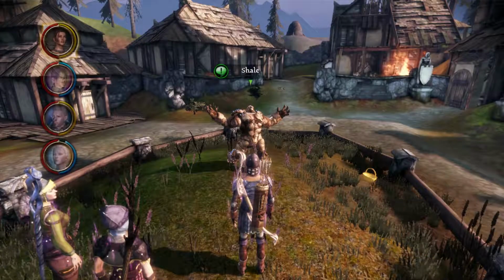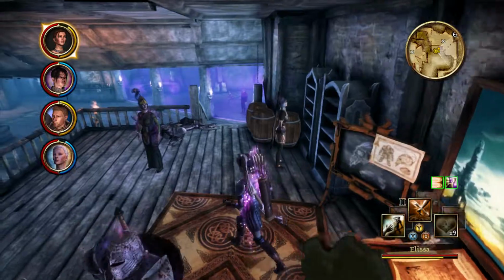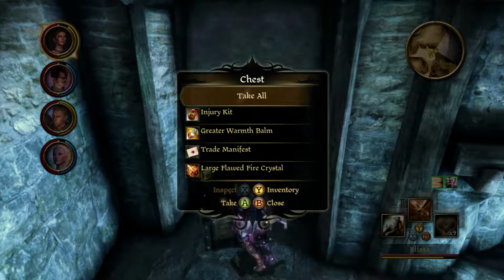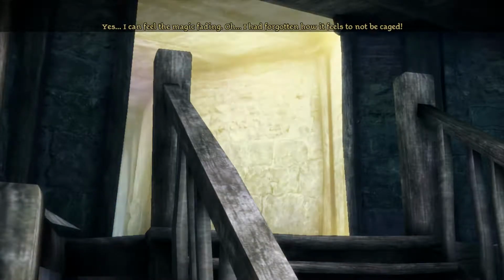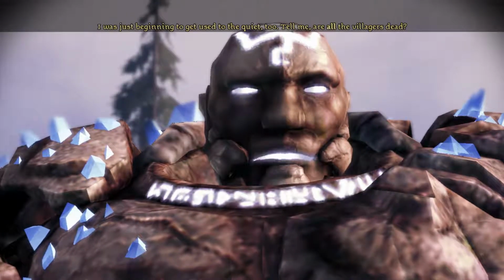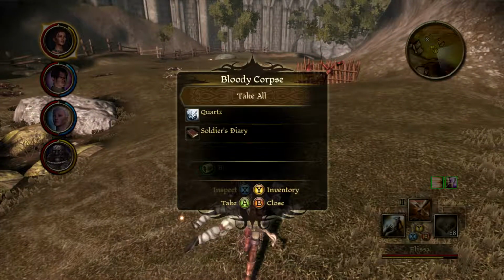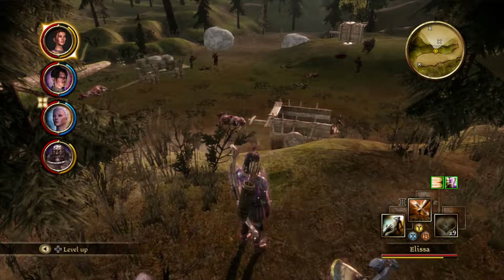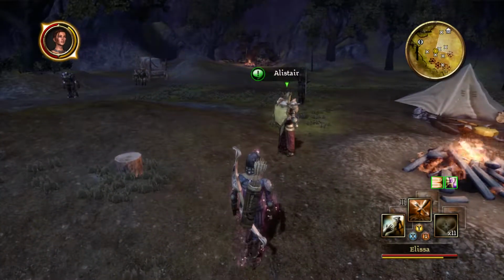Dragon Age Origins Walkthrough Part 19 Shale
We finish clearing out Honnleath on our mission to get our own Golem. On the way there is a mage's son, who looks and acts like a mage but isn't one? I guess? And a demon Kitty. Good times.